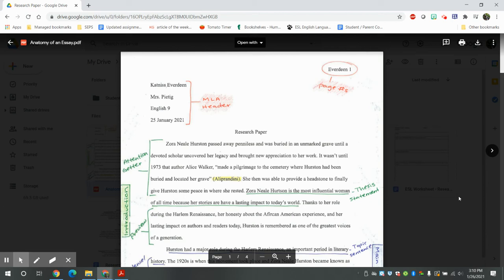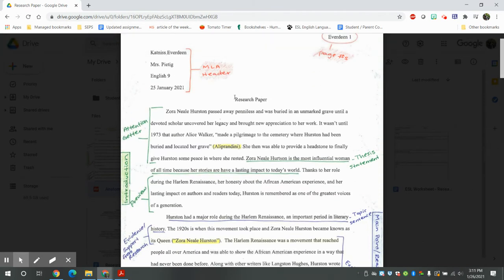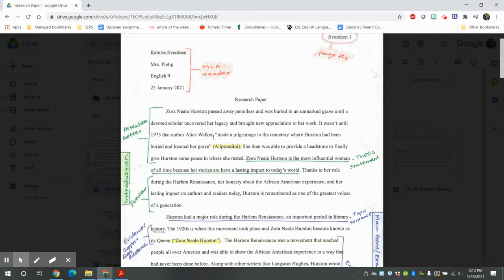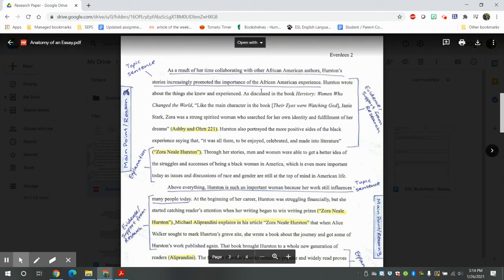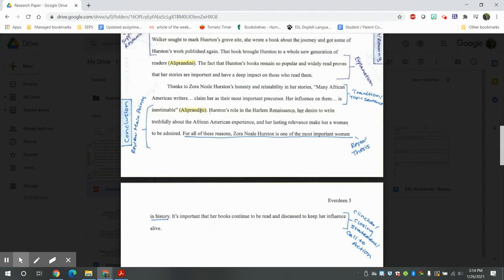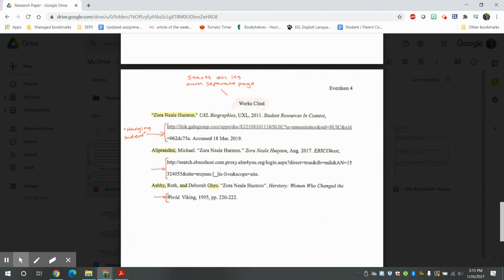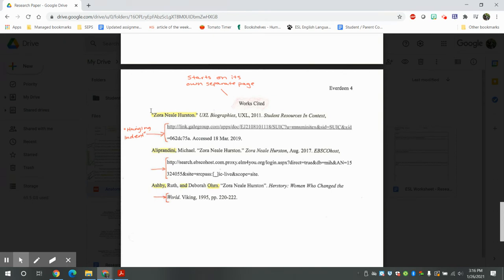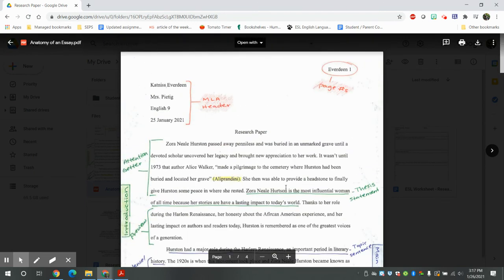The Anatomy of an Essay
Mrs. Pietig breaks down and discusses the different parts of an essay to help you as you write your research paper.